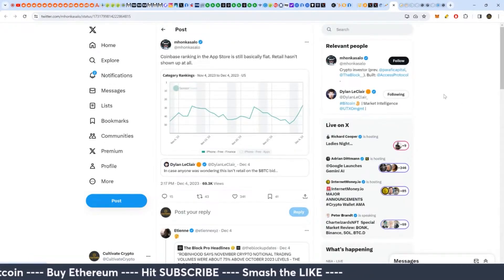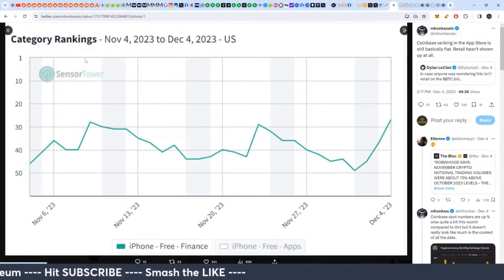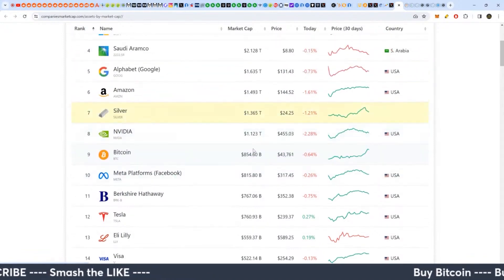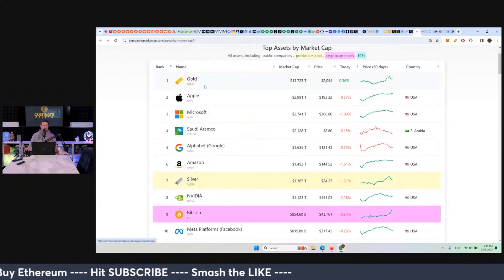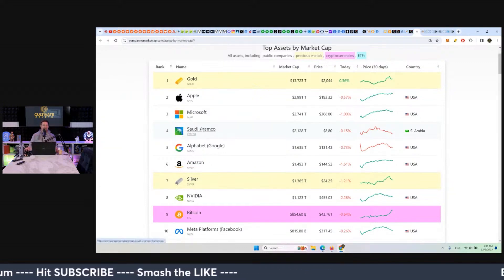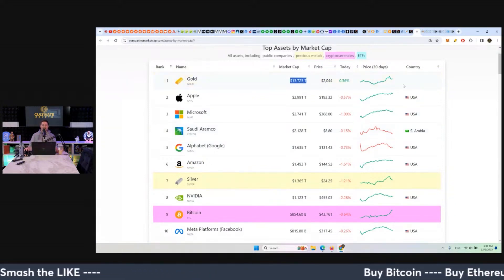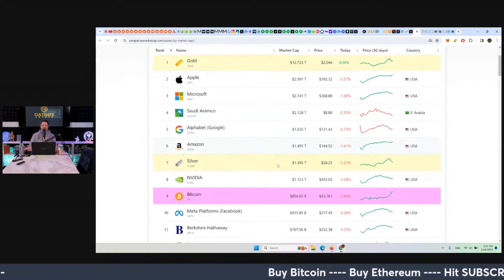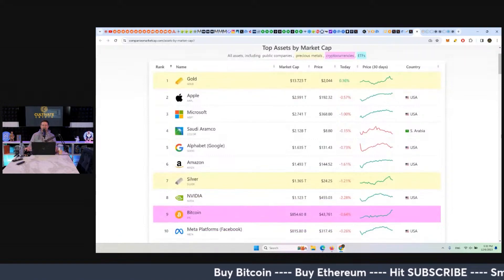Bitcoin Takes Over Berkshire Hathaway